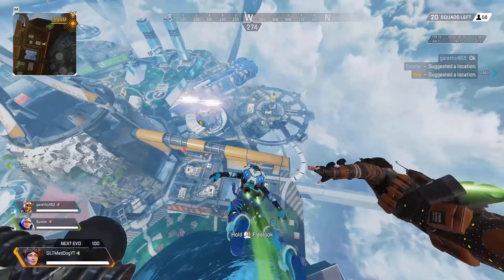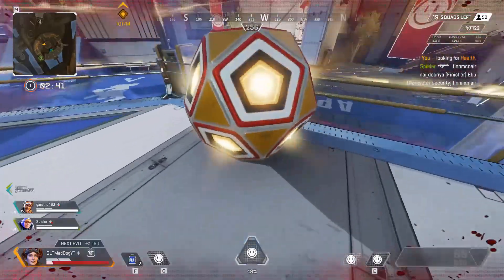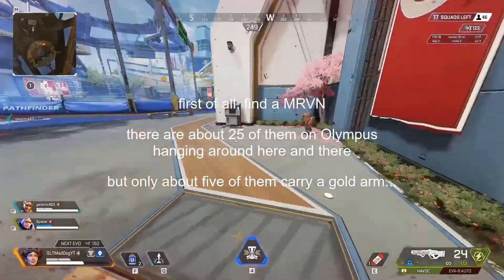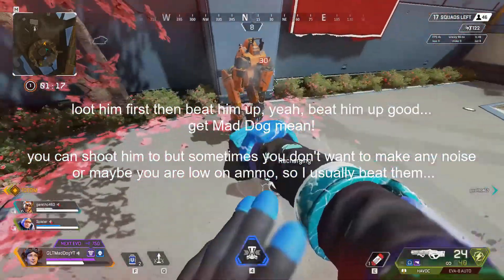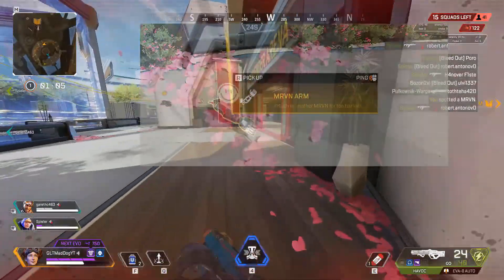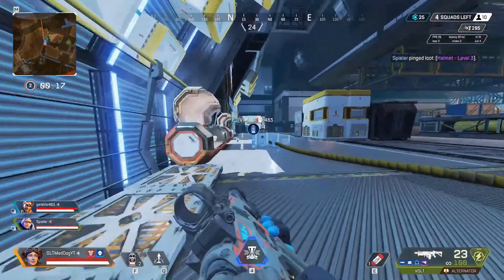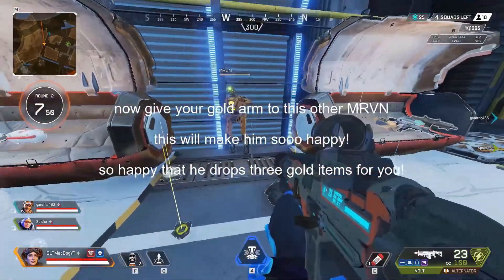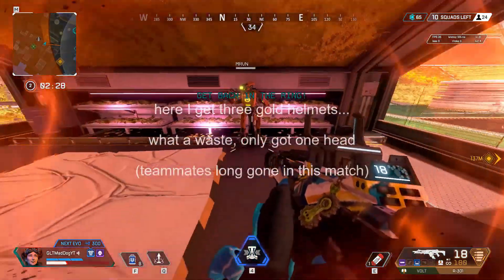Apex Legends: Gold Loot with MRVN arm (remastered)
Hello boys and girls. Old man here again.
And as usual, I'm a little slow, so you probably already know about this MRVN gold arm. But I'm showing it to you anyway.
On Olympus map in Apex there is MRVN's, and some of them carries a gold arm. In this video I show you how to use it to get gold loot.

GLHF!

Movie clip:
The Outlaw Josey Wales, 1976, Clint Eastwood

Originally posted:
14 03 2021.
Changes from original video:
New in- and outro, new voice-recording, polished the cutting, adjusted the text, corrected spelling mistakes, adjusted font-sizes.
Background:
My second attempt to add voice to my videos. Same crappy result this time. The video was ok though this time, and the topic was good, so I only re-recorded the voice. Much better!